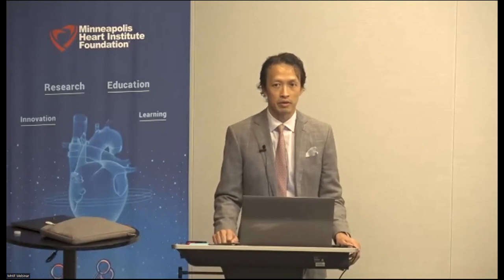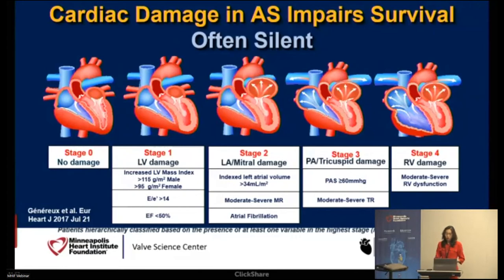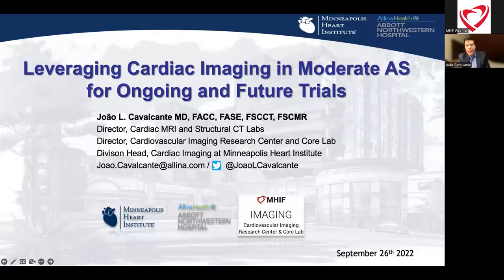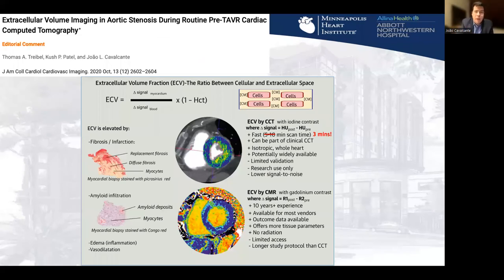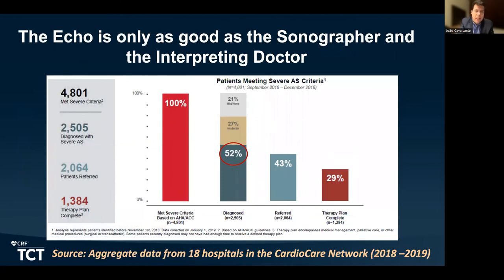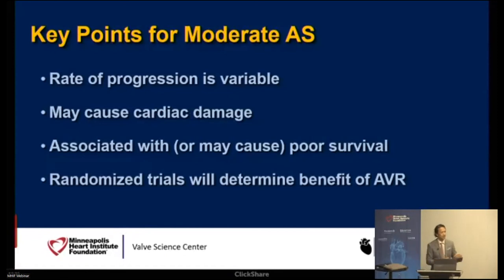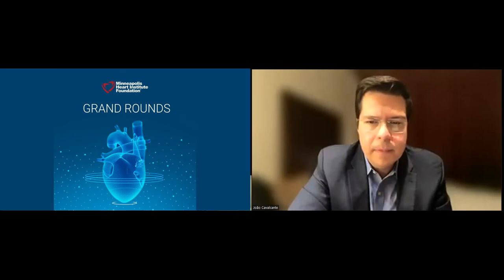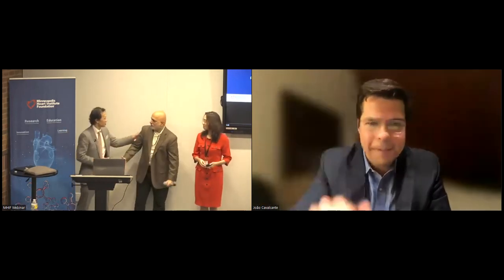Clinical Impact of "Moderate" Aortic Stenosis and the Potential Benefit of Therapy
Cardiovascular Grand Rounds presented by the Minneapolis Heart Institute Foundation®

This presentations features Drs. Paul Sorajja, Nadira Hamid, João Cavalcante and Bilal Murad of the Allina Health Minneapolis Heart Institute